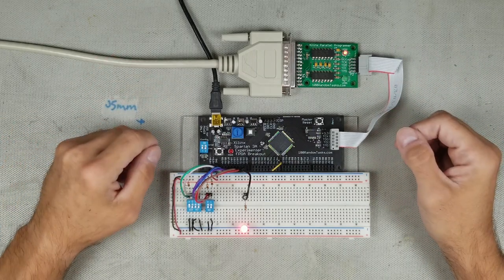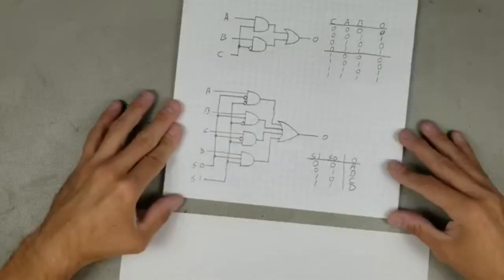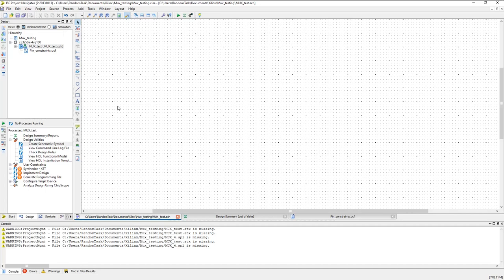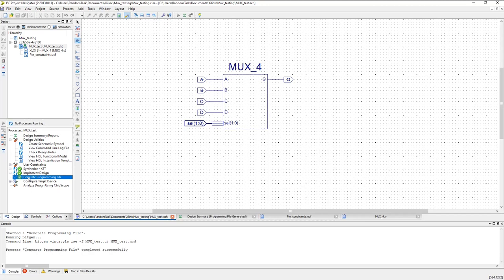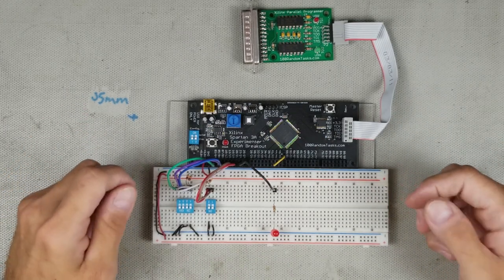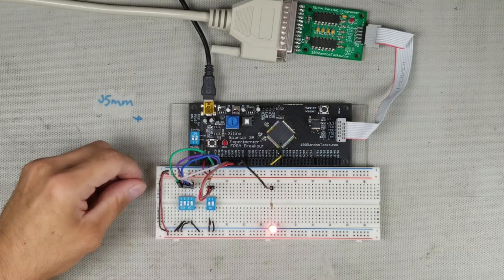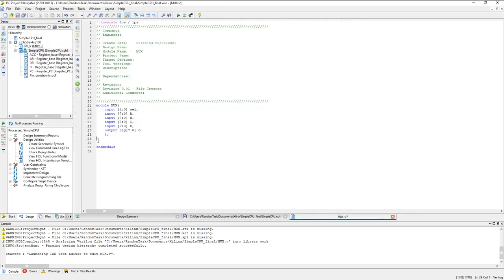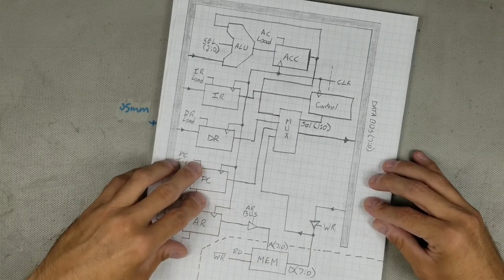HOW TO CREATE A CPU IN AN FPGA - Part 3 - Multiplexer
Part 3 describes, creates, and demonstrates the action of a multiplexer and it's use in the the CPU design. By using a multiplexer, it prevents any possible bus contention ( more than one component driving the bus at any given time) by controlling access to the bus by only one component at a time based on the state of the control lines.